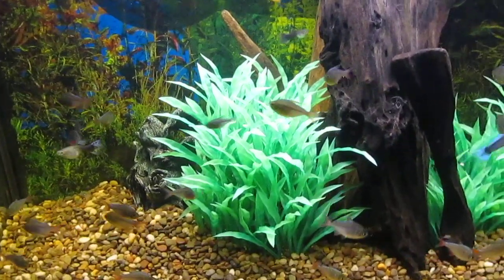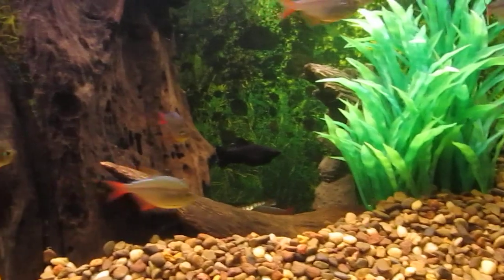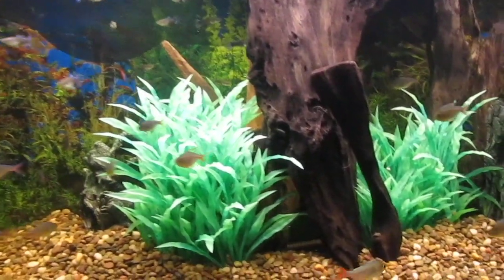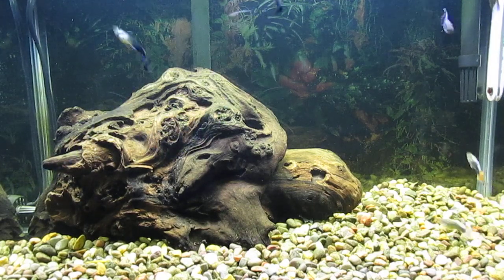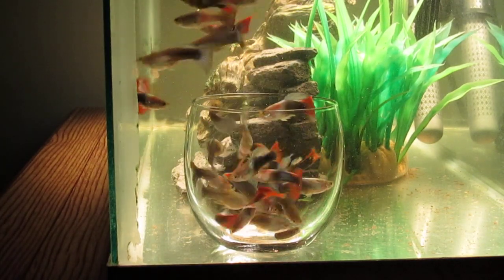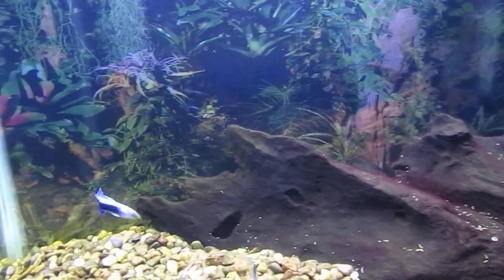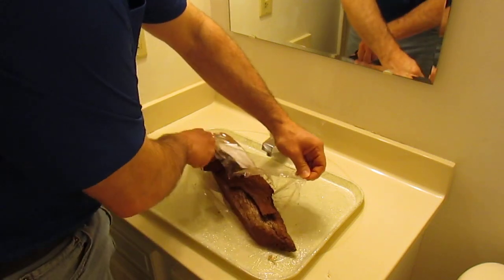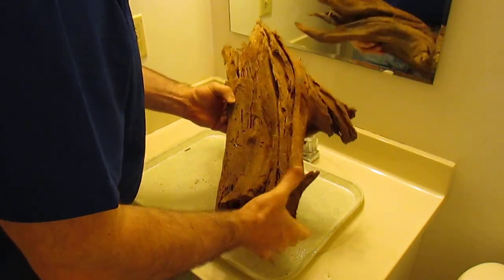Aquarist Products for Fancy Guppies 3-20-19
I traded 50 pair of fancy, guppies (Poecilia reticulata) for products at my favorite pet store.  See what I got for them.